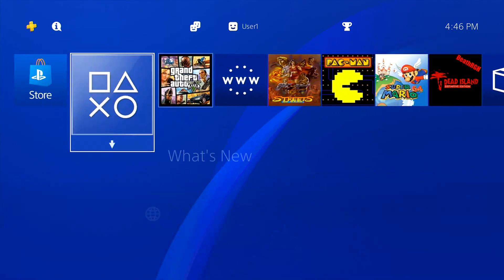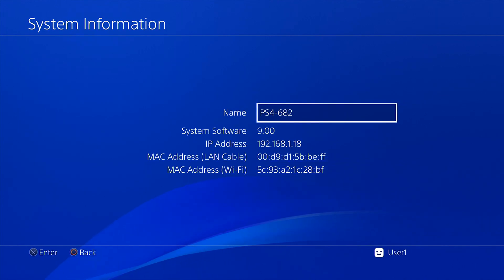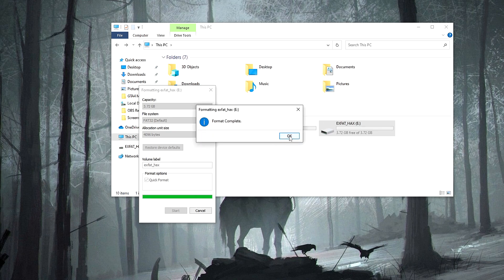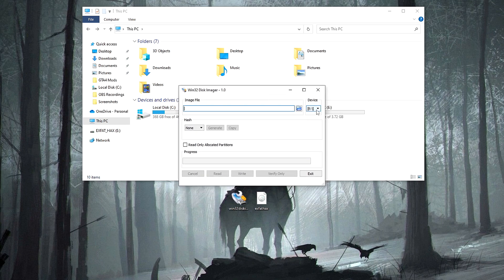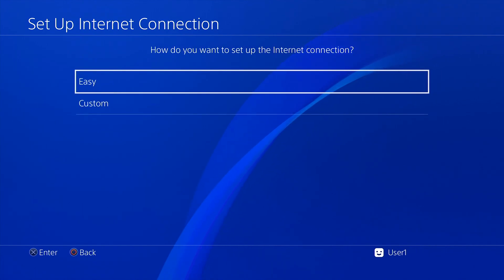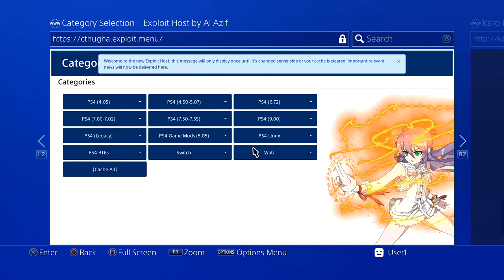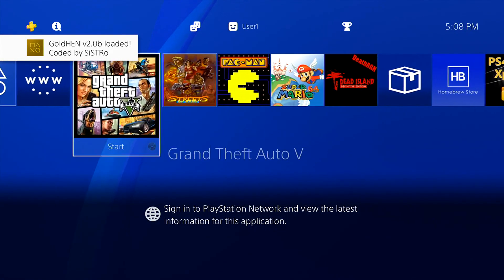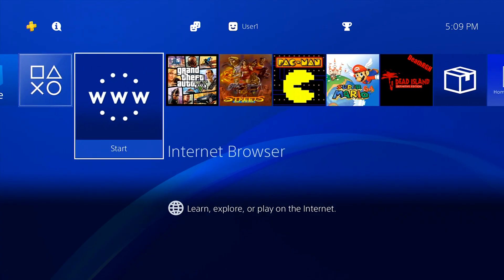Lets Jailbreak The Highest PS4 Jailbreakable Version!